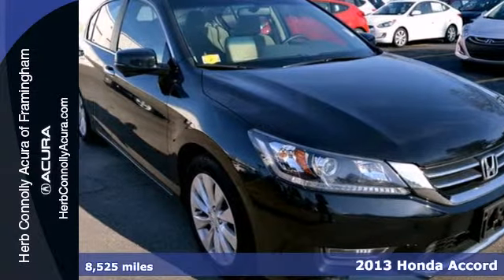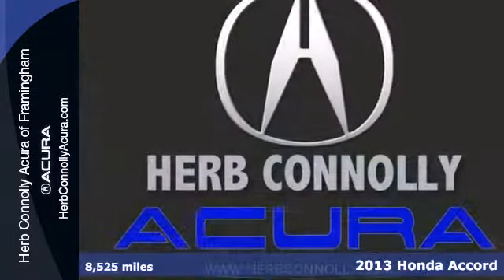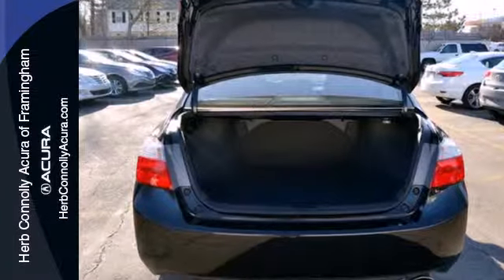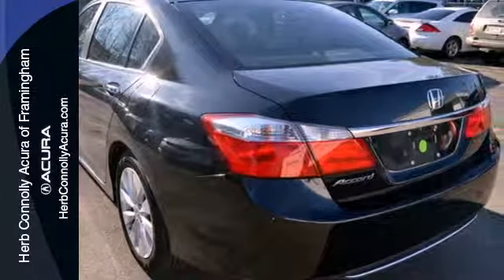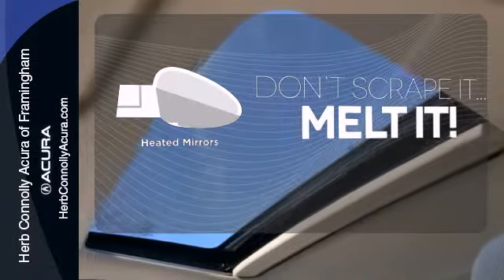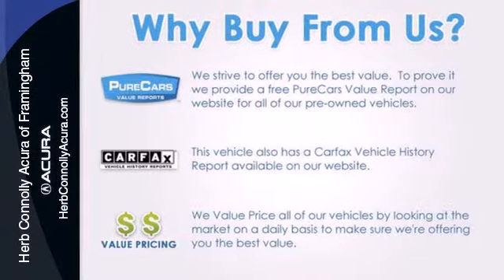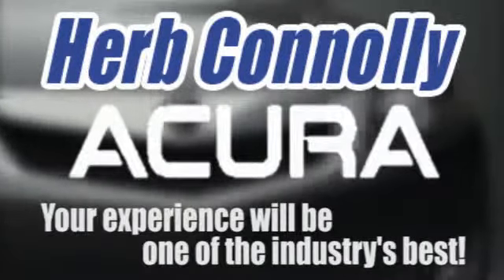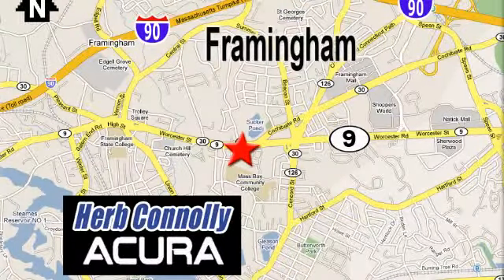2013 Honda Accord Framingham Natick Marlborough MA, MA A024233B - SOLD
Year: 2013
Make: Honda
Model: Accord
Trim: EX
Engine: 2.4L I4 DOHC i-VTEC 16V
Transmission: CVT with Sport Mode
Color: Black
Interior: Parchment
Mileage: 8525
Stock #: A024233B
Carfax One Owner - Clean Carfax - Heated door mirrors - Power moonroof - Low Miles!! EX Package, Rear Camera, Remote keyless entry, and Steering wheel mounted audio controls. Remember at Herb Connolly Auto Group "WE MAKE THE DEALS OTHER DEALERS DON'T".

Address:
500 Worcester Road Route 9 E